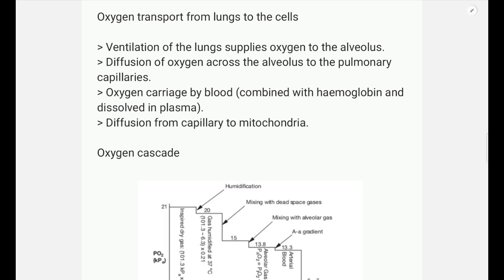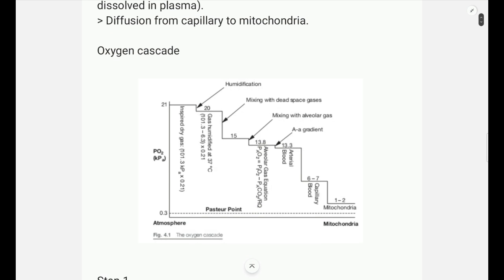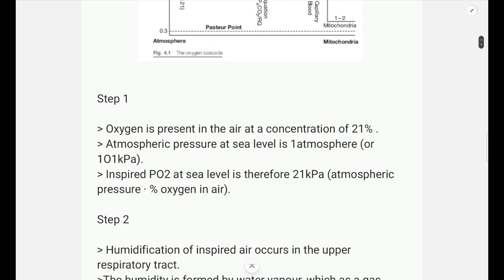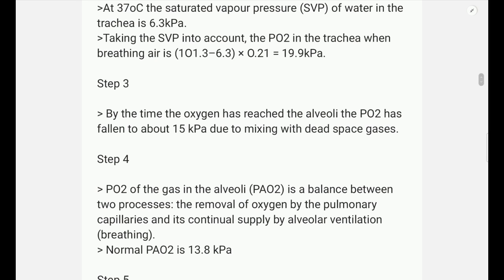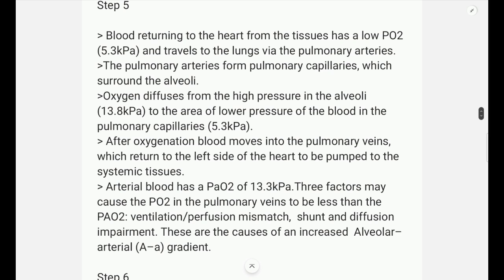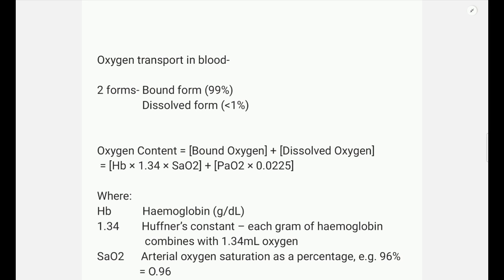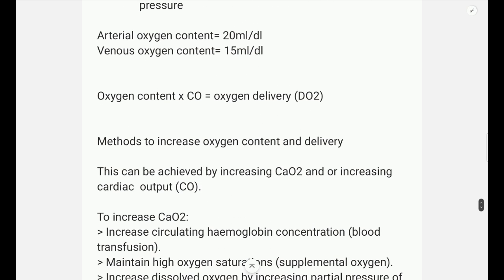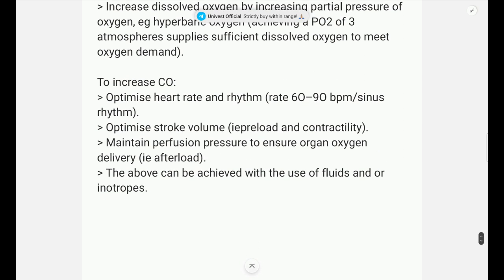Oxygen Cascade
Oxygen cascade and transport